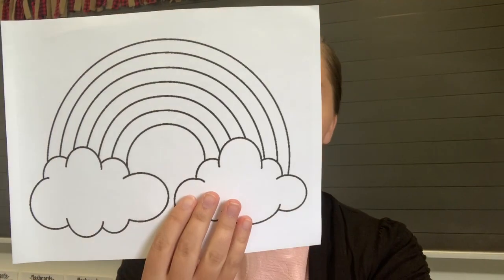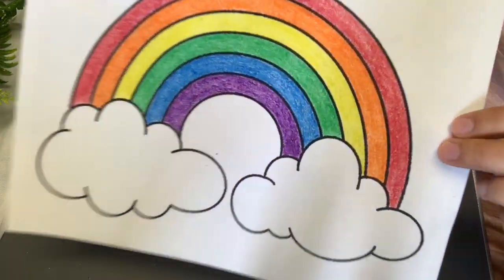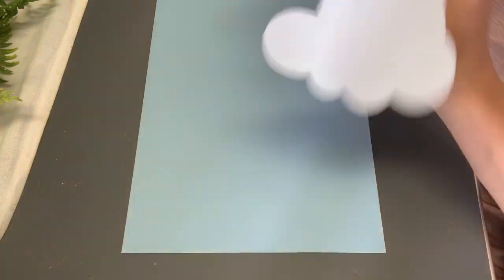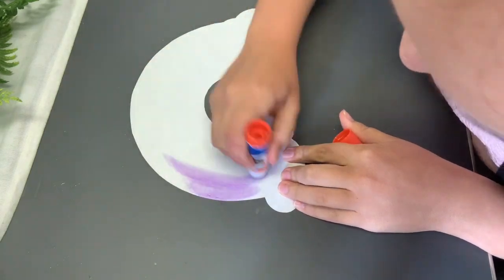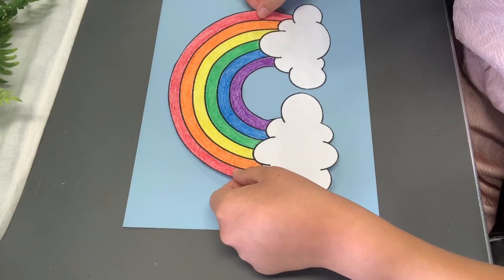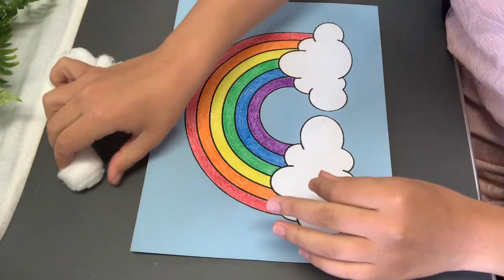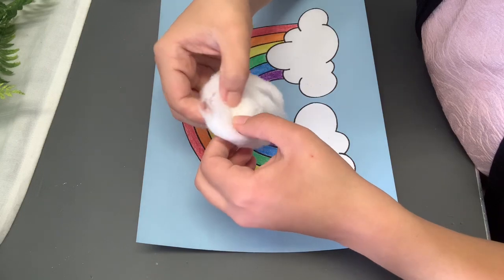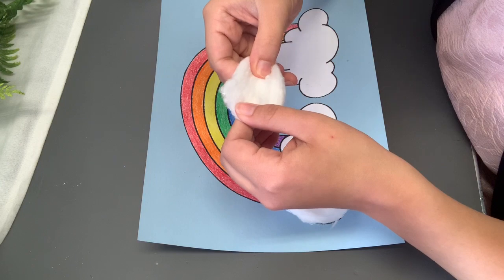Grade 1 Art Class April 27- May 1